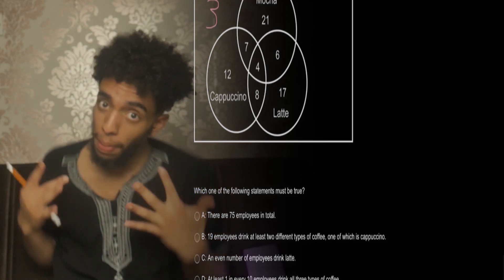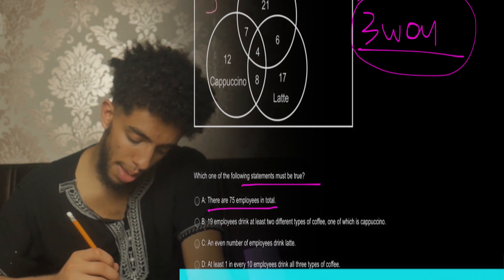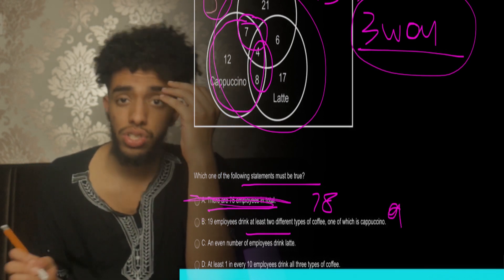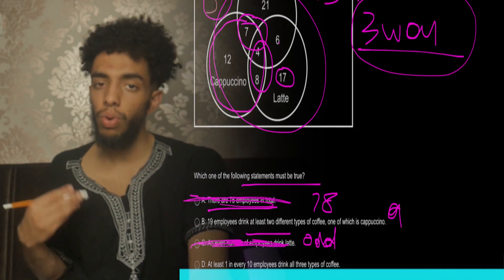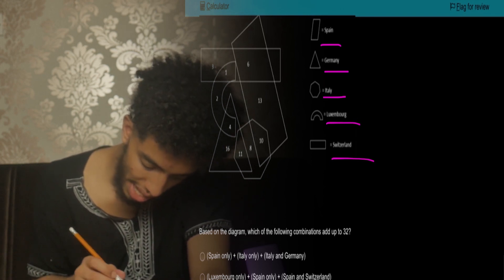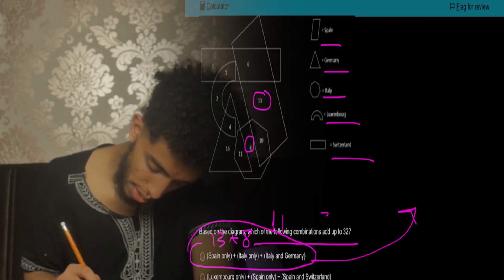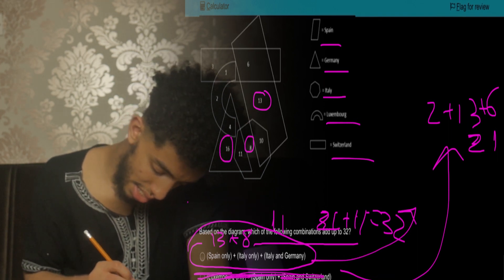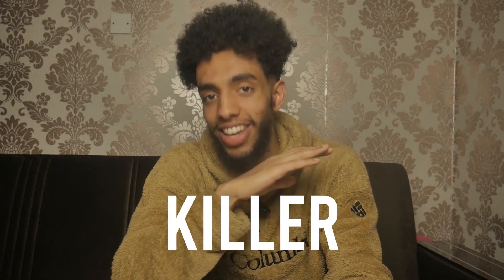VENN DIAGRAM DECISION MAKING FOR UCAT | MEDSHARK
Today we are going through Decision making tips that are required in the medical school admission exam ucat. So I believe it is important that some of these problems are address and hence I go through principles for these questions to be answered.

NOW we all want to score over 700+ in this section as this is probably the 2nd hardest section there is so i believe its important that I provide the essential guidelines requirement to do well in the UCAT admissions exam.